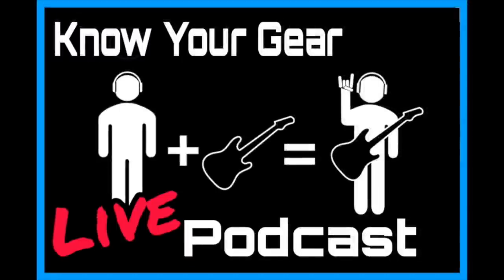The Craziest Guitar Repair I've Seen?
Link to the Danoelectro 59 NOS  Im talking about in this video